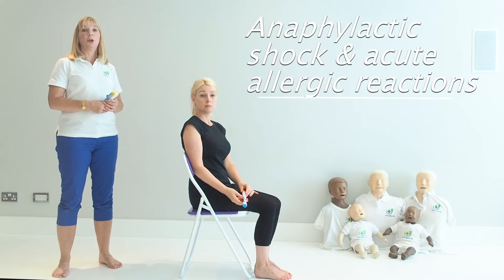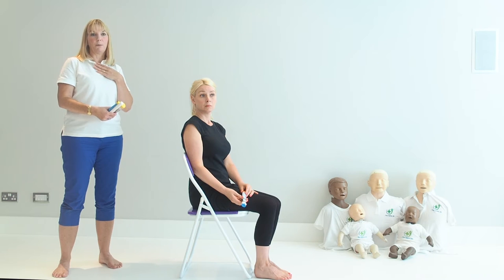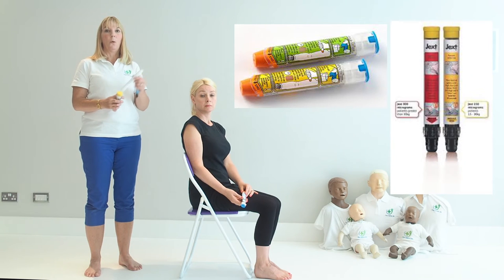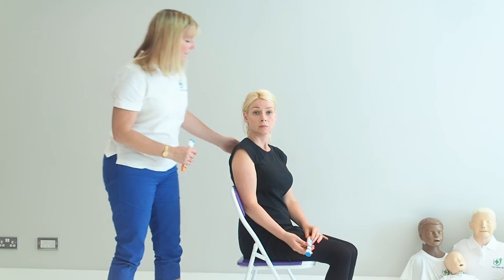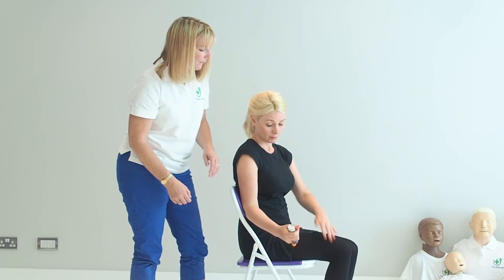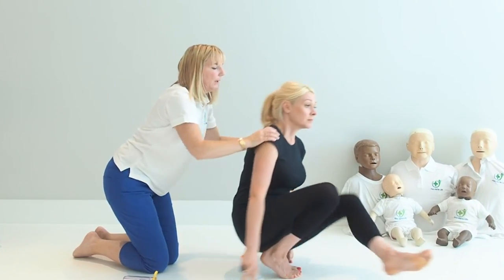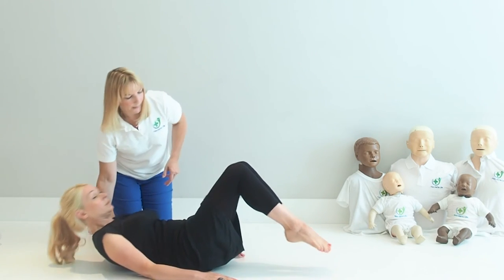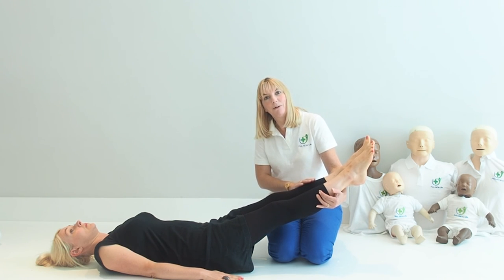Top Tips for Anaphylaxis | First Aid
What to do if someone is suffering an allergic reaction and going into anaphylactic shock.